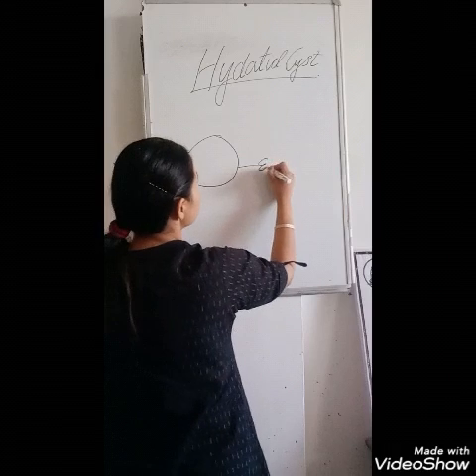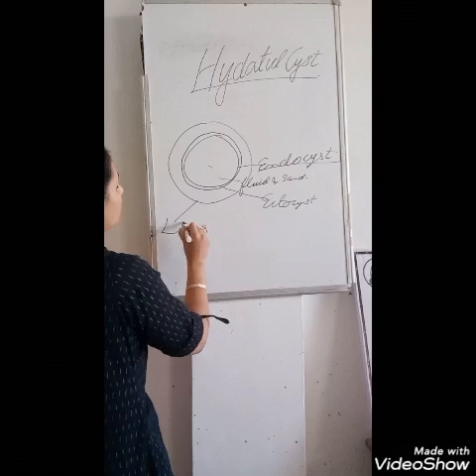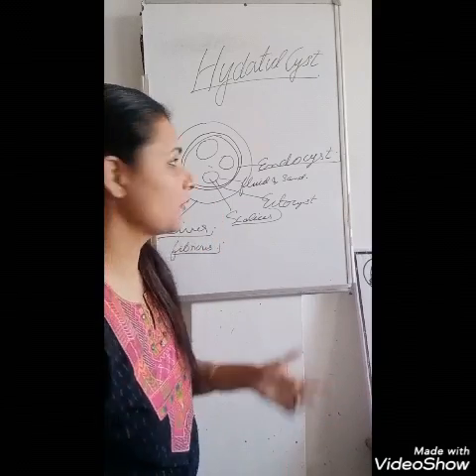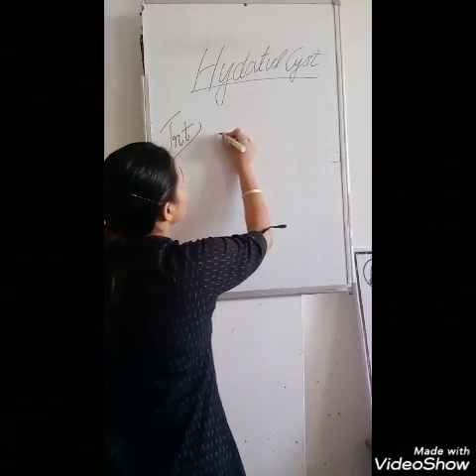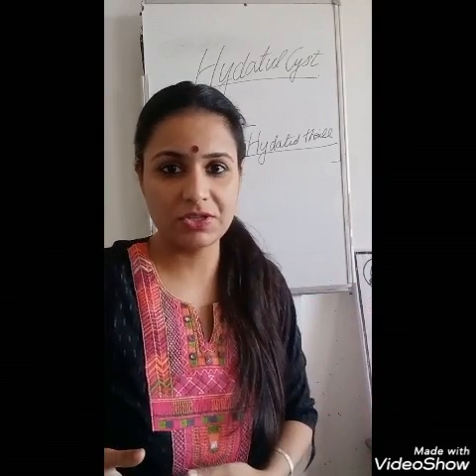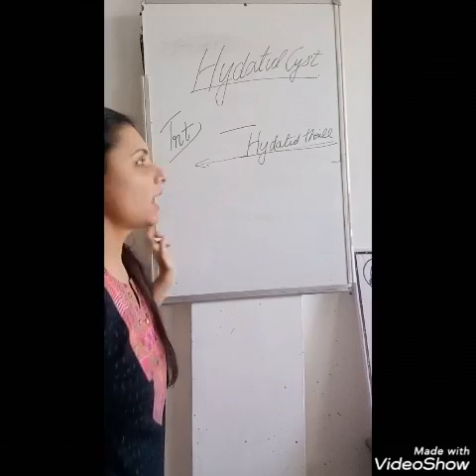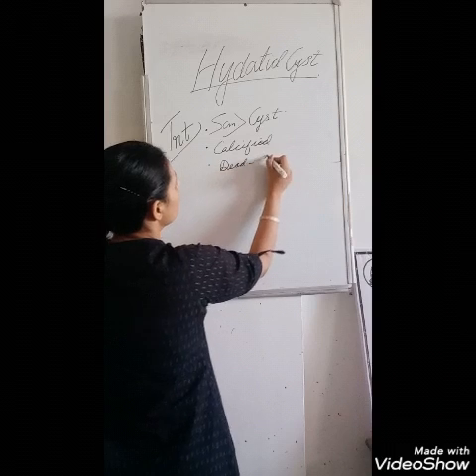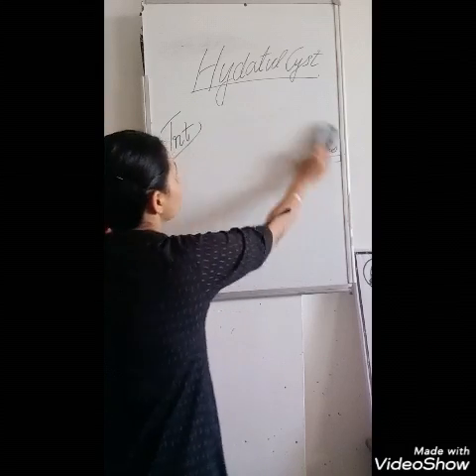Hydatid cyst ( Hydatid thrill & Treatment )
Dr.Megha Choudhary